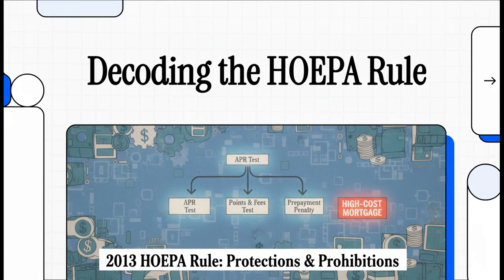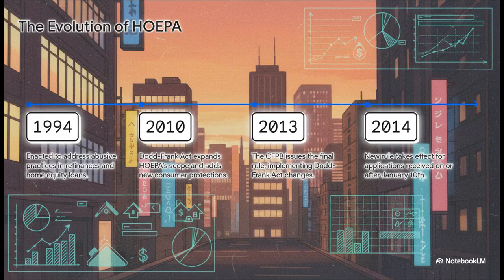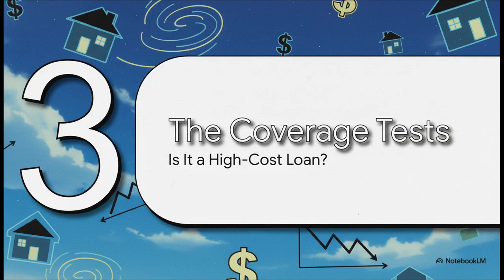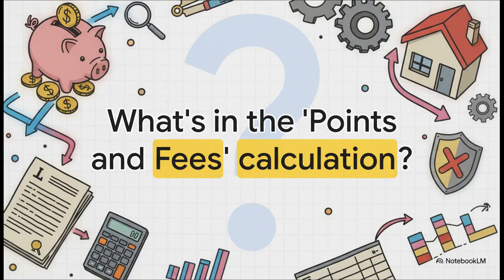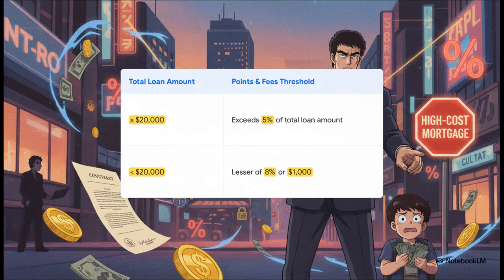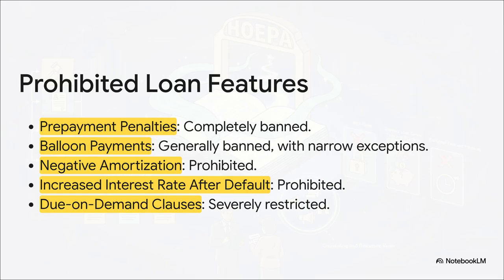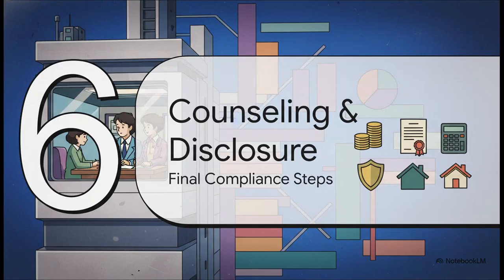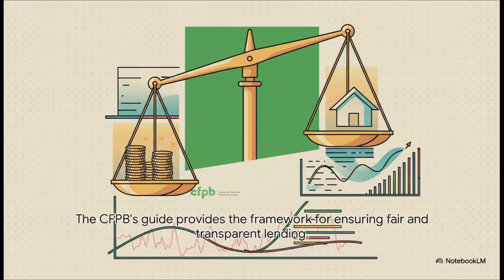Decoding the HOEPA Rule: Protecting Borrowers from Predatory Lending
In this video, we break down the HOEPA Rule (Home Ownership and Equity Protection Act) — one of the most important federal regulations designed to protect borrowers from unfair and abusive lending practices.

You’ll learn:
🏠 What the HOEPA Rule is and why it was created
💰 Which loans fall under HOEPA coverage
⚖️ The key thresholds for high-cost mortgages
📋 How lenders must comply with disclosure and counseling requirements
🚫 Common violations and how to avoid them
📘 Practical examples and NMLS exam tips to reinforce your understanding
By the end of this video, you’ll clearly understand how HOEPA safeguards borrowers and how it affects loan officers, lenders, and compliance teams in real-world mortgage lending.